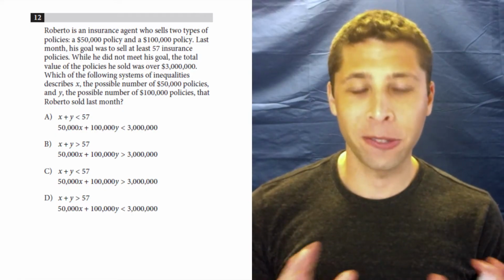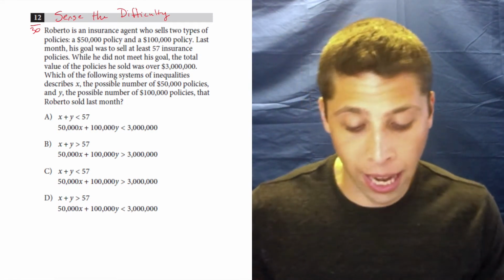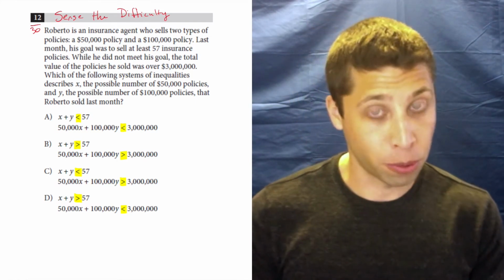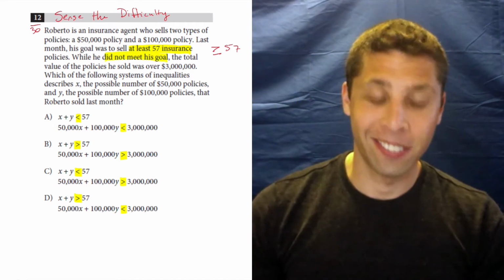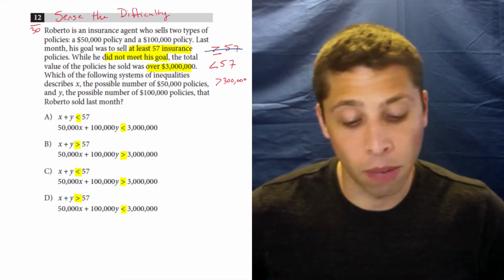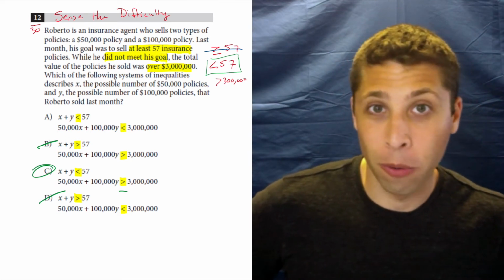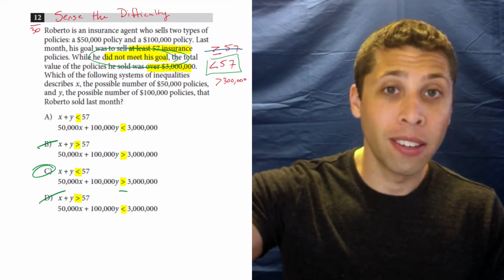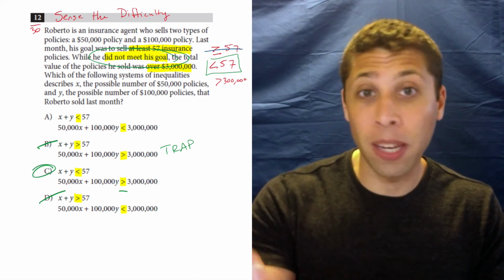SAT Test 8, Section 4, Question 12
Find the Quantity & Value Packet (and all other topics) in my SAT Packets Study Guides: